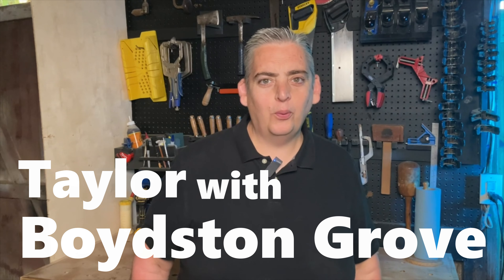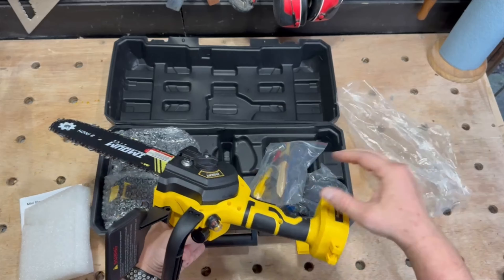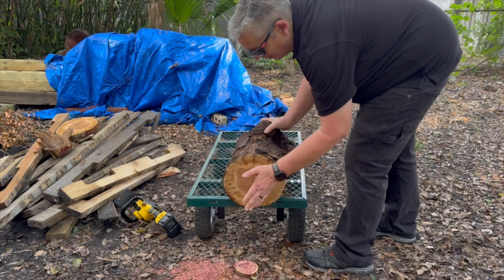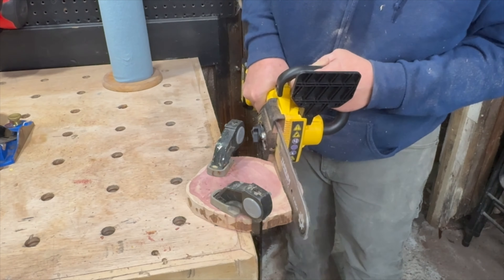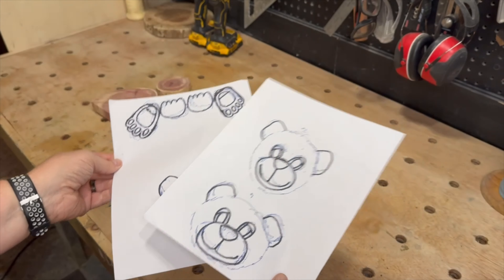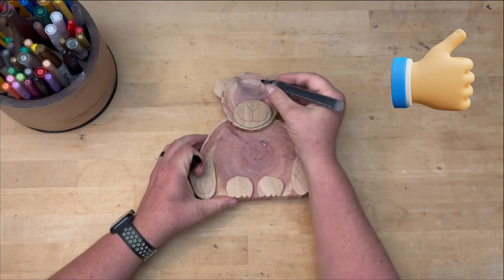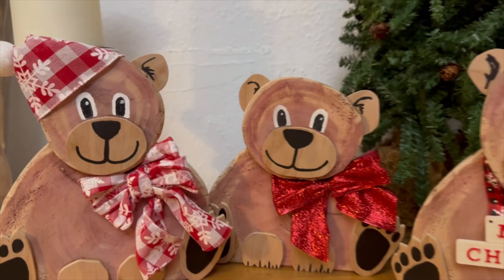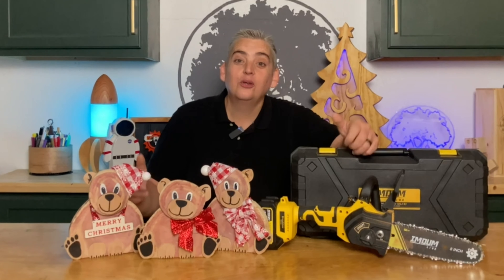Making Christmas Bears With A Chainsaw / Christmas Decor Ideas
With the help of a min chainsaw from IMOUM, we're making some Christmas Bears Home Decor. These bears are a super simple project and if you don't have logs to use like we did, I have a full template available on our website and you can make the same bears out of 3/4 inch material. I hope this video gives you a few good ideas for Christmas Decorations around your own home.

IMOUM 8" Mini Chainsaw

00:00 Intro
00:36 Chainsaw Review
01:20 Christmas Bears
04:33 Outro & Final Shots